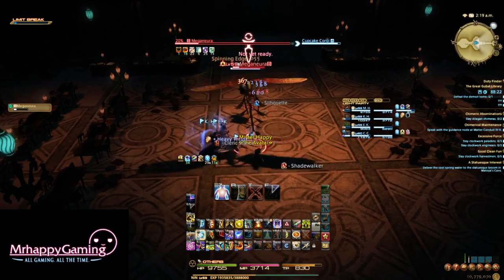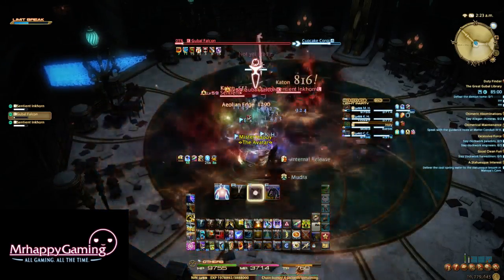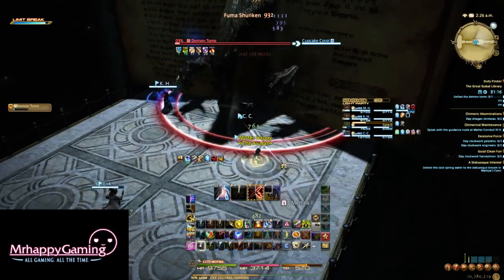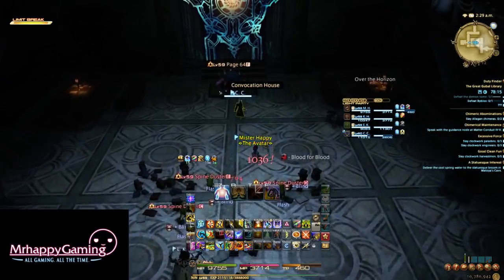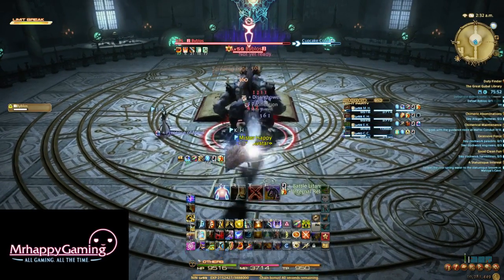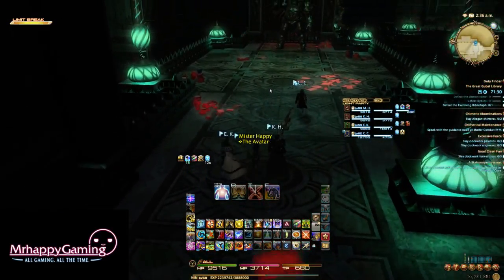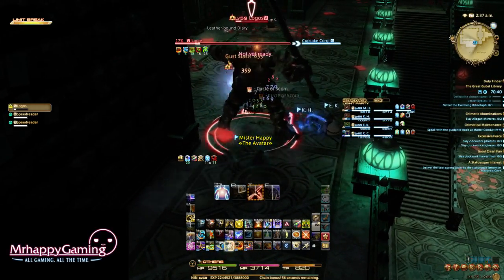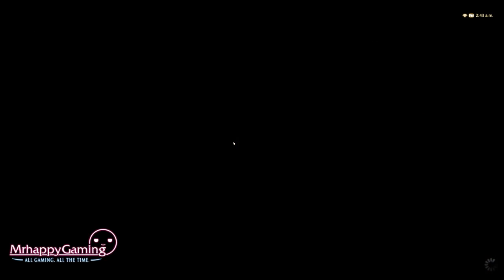FFXIV Heavensward: The Great Gubal Library Dungeon Walkthrough & Commentary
This was a great dungeon. I HIGHLY recommend spamming it from 59-60, or at least until you are pretty close to 60.